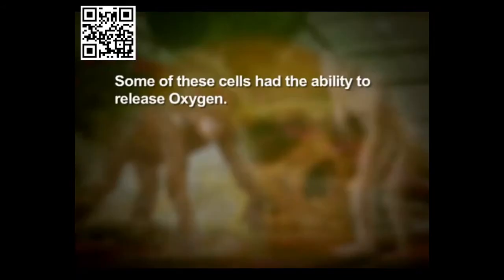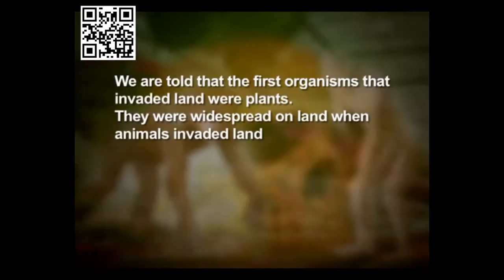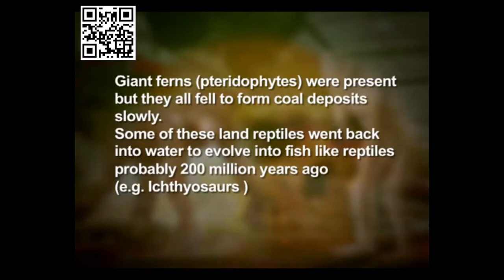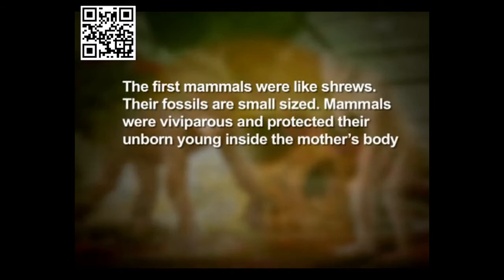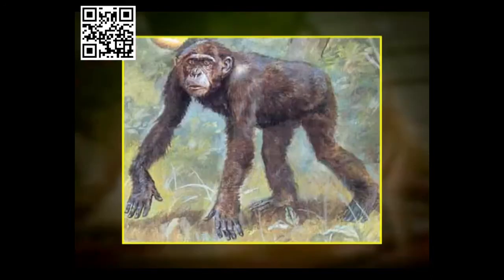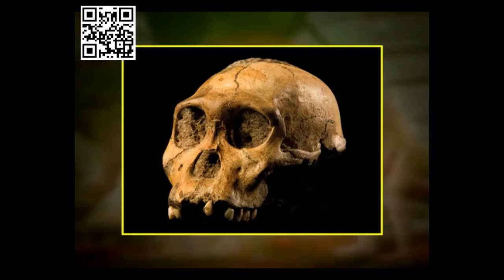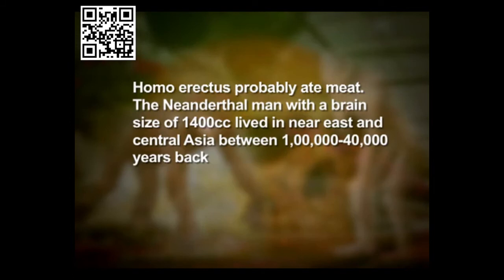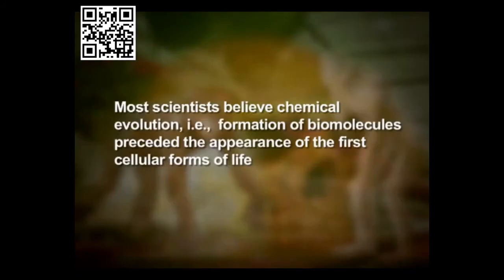Evolution Of Humans | Language English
Evolution Of Humans